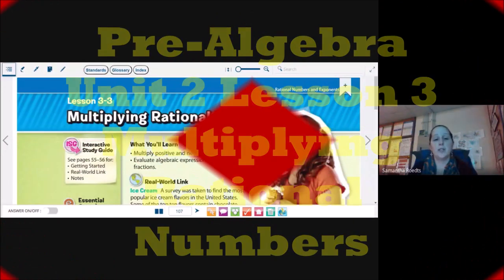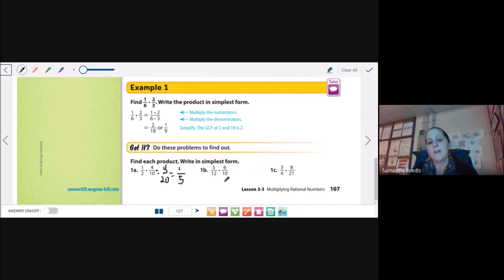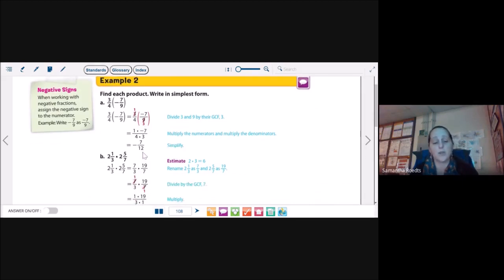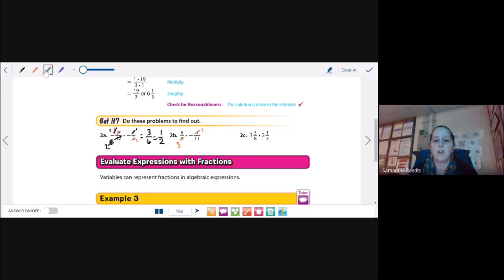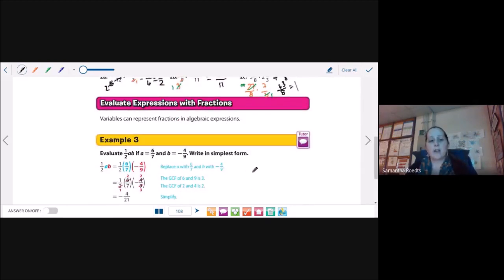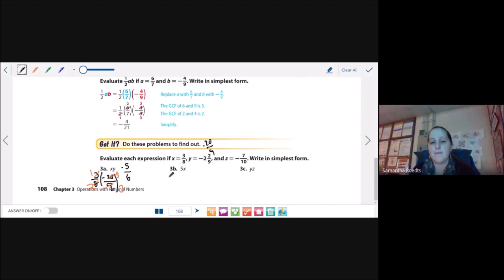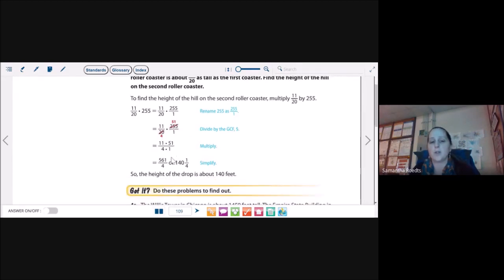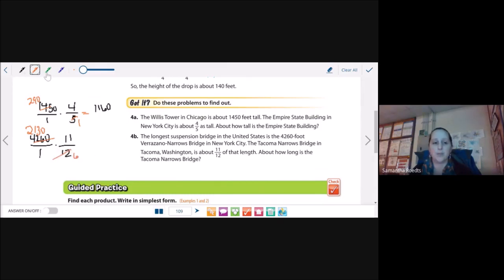Pre Algebra Unit 2 Lesson 3 Multiplying Rational Numbers